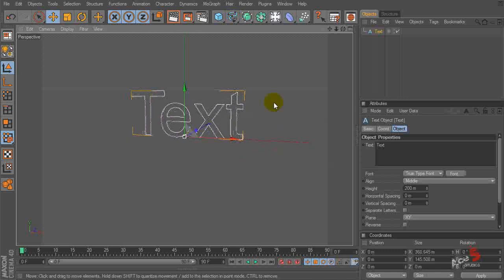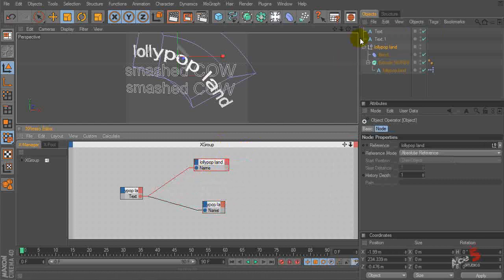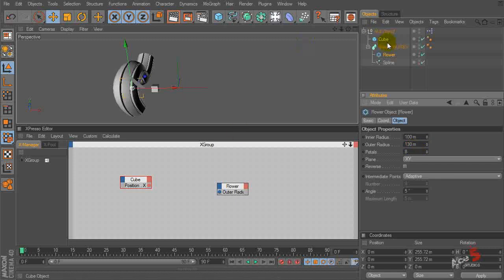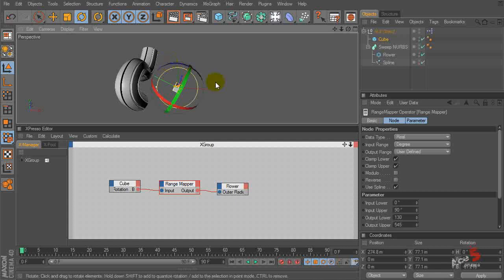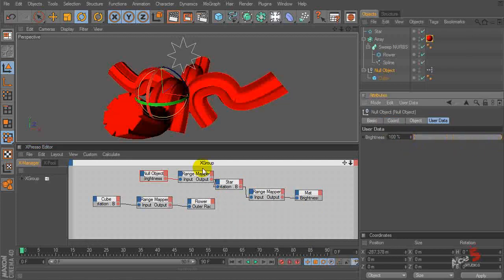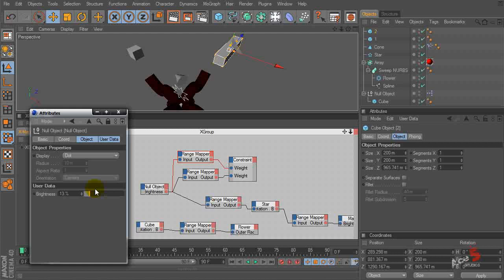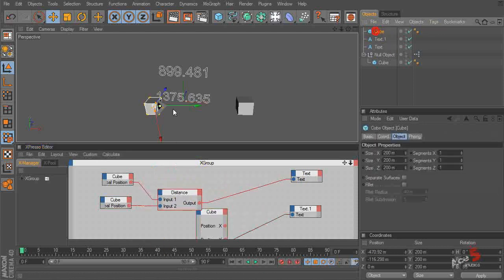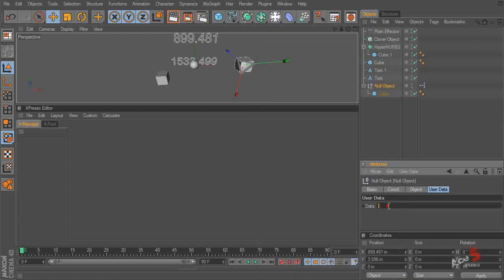An Introduction to Xpresso in Cinema 4D